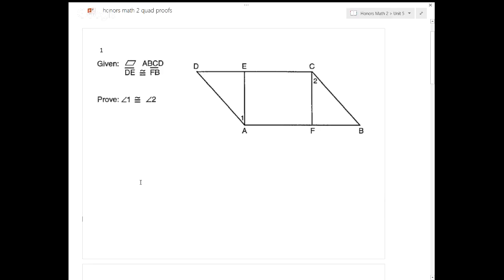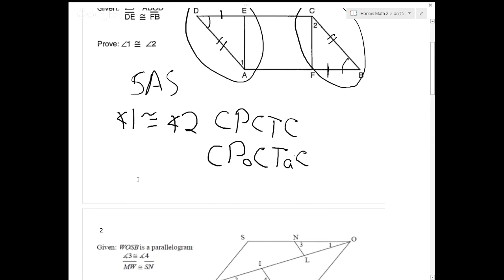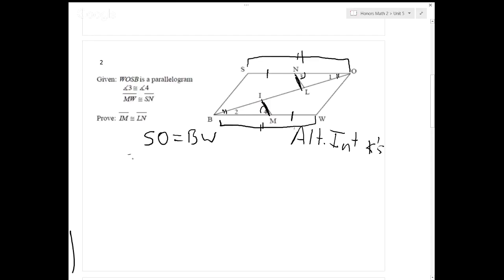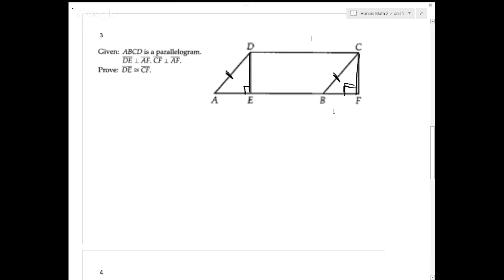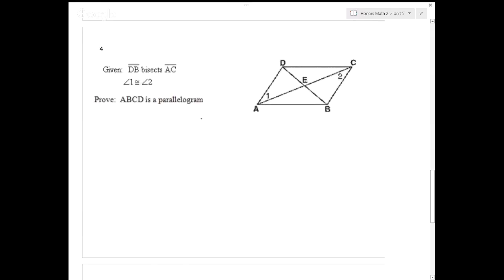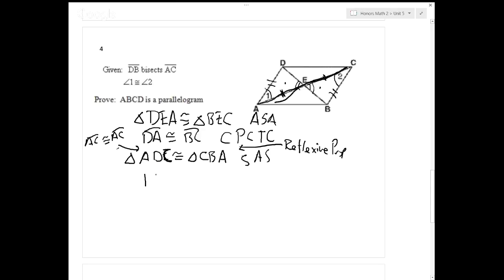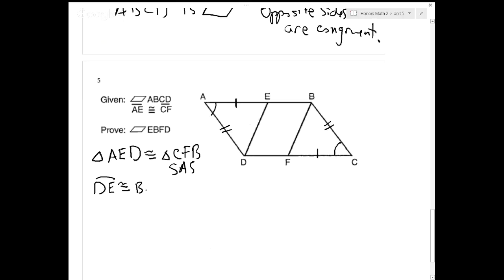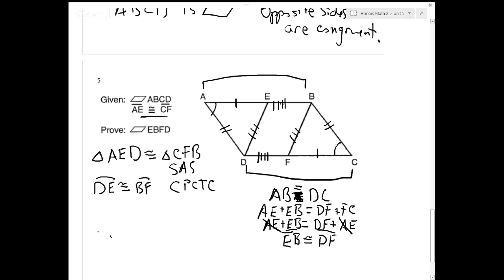Quadrilateral Proofs (Live Steam Test)